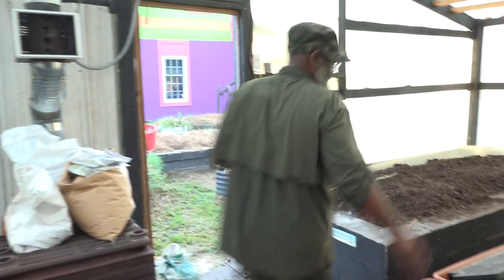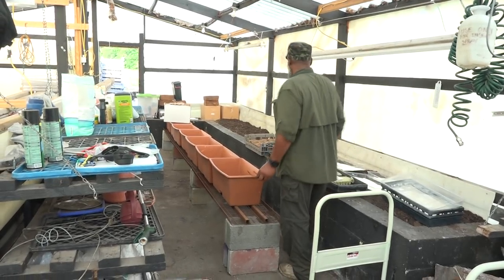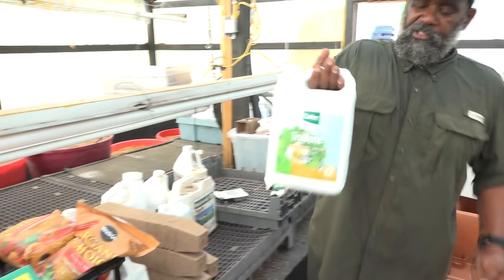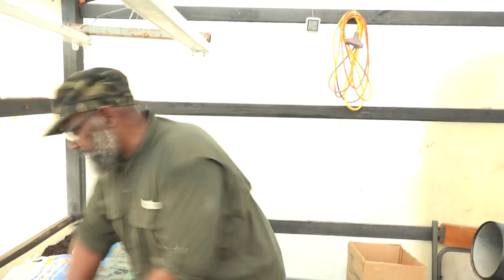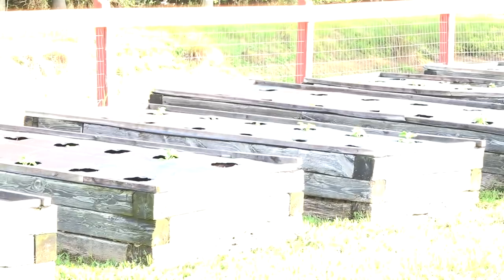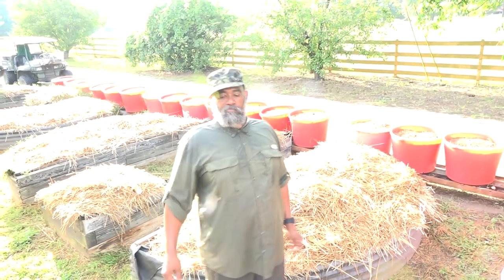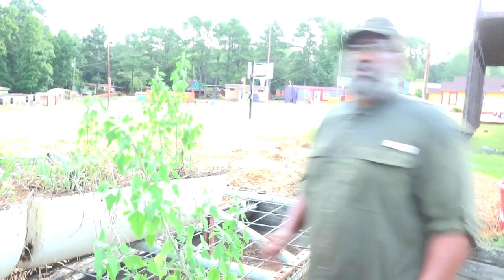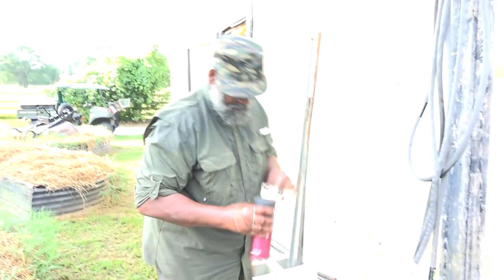Hebrew Israelites - Feed Yourselves! (Lesson #7)